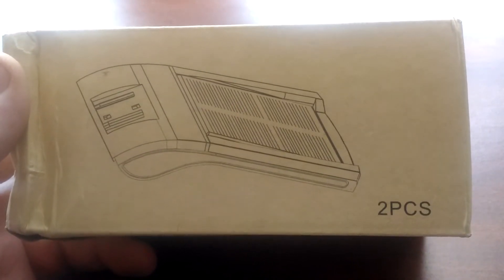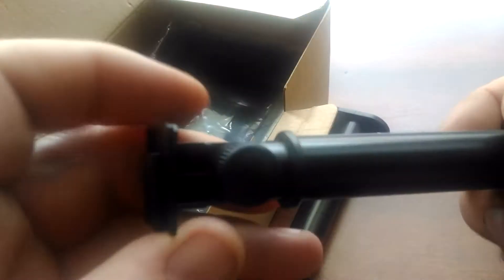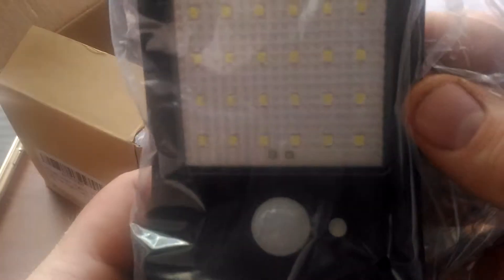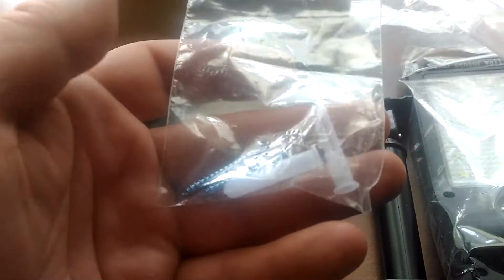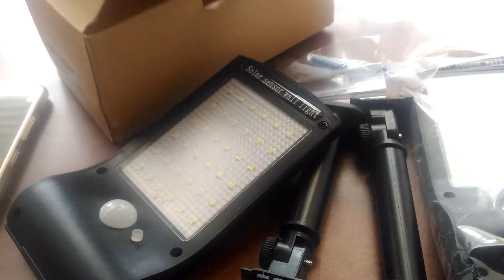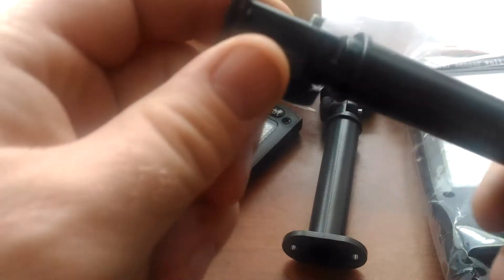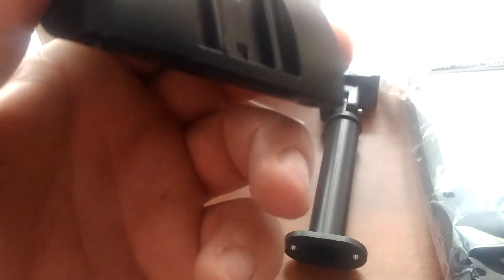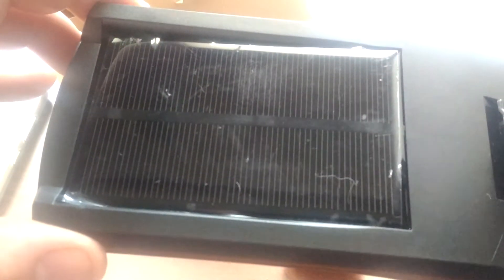PETOWN Solar 36 led motion activated wall mount light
Item works great!